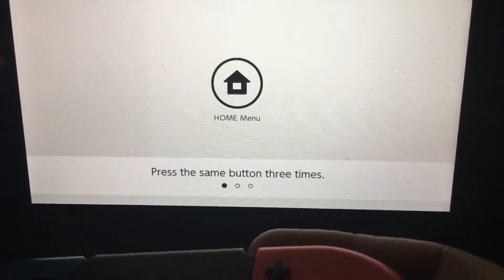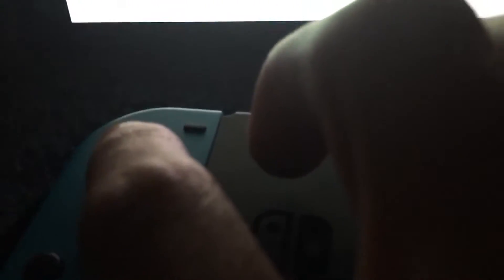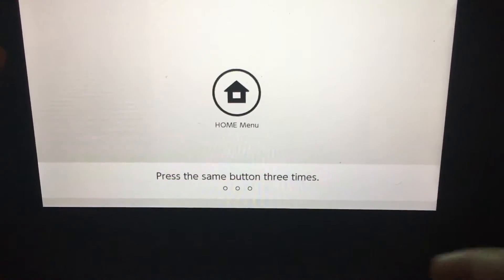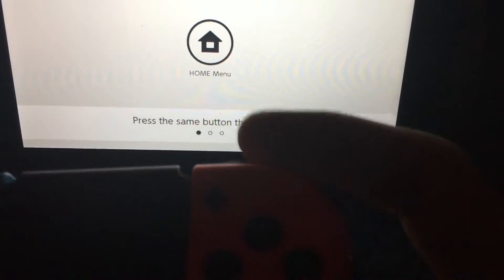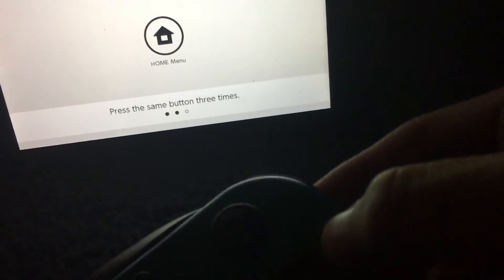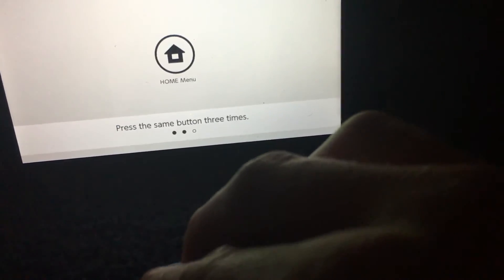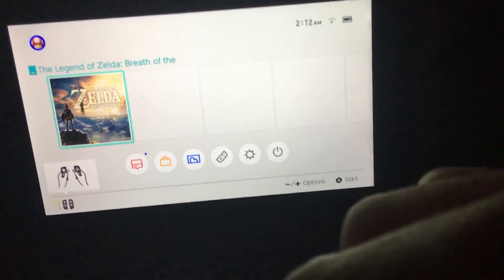Secret noises from the Nintendo switch